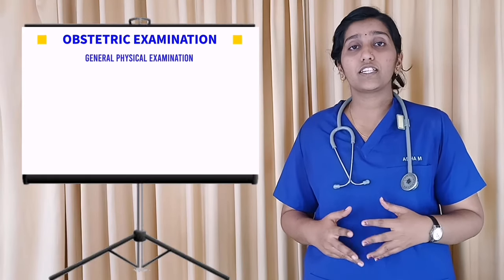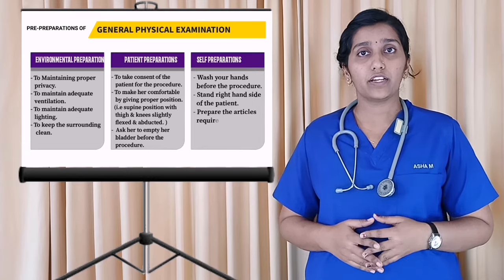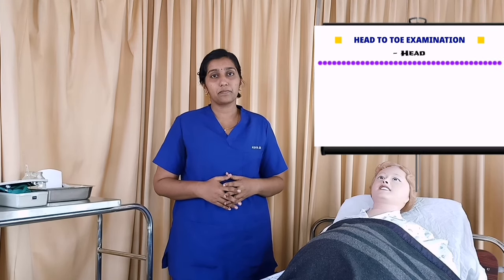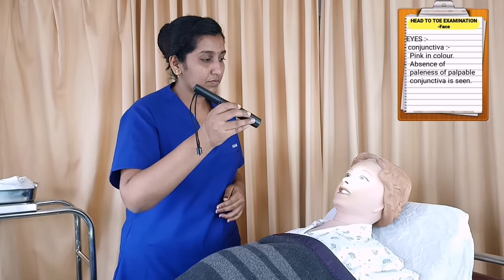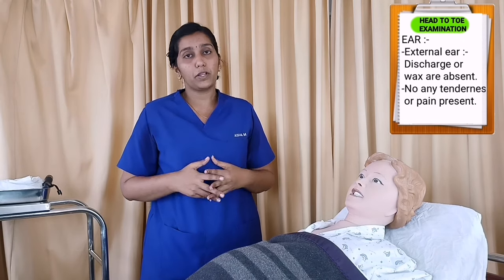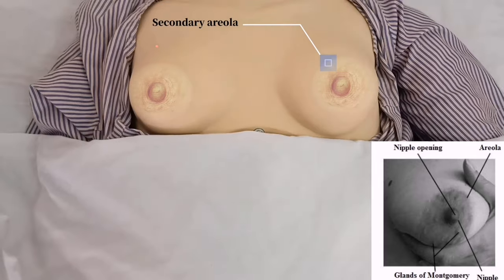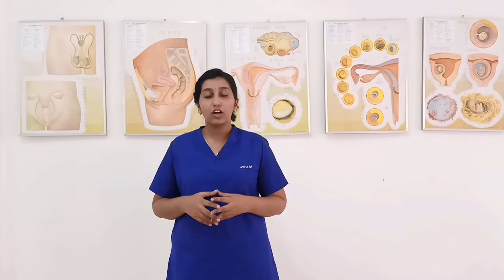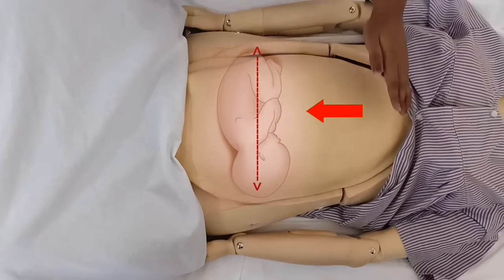Antenatal Obstetrical Examination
Presented by SDM Institute of Nursing Sciences, Dharwad